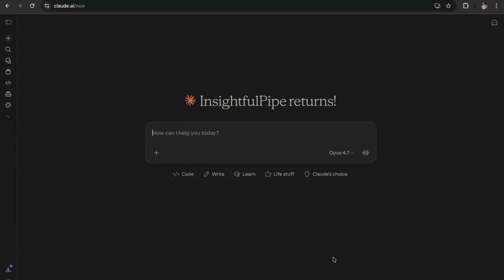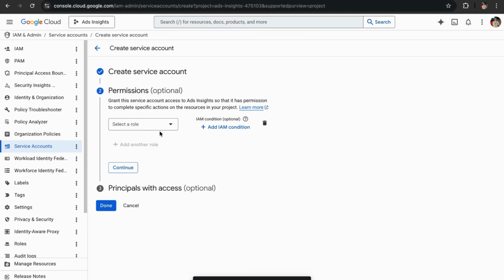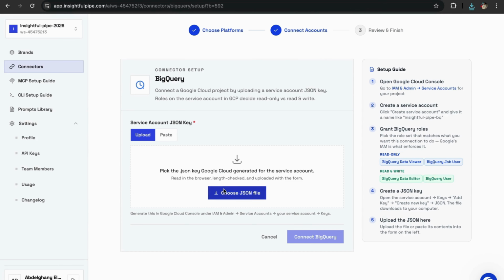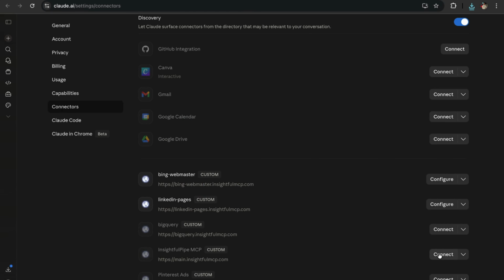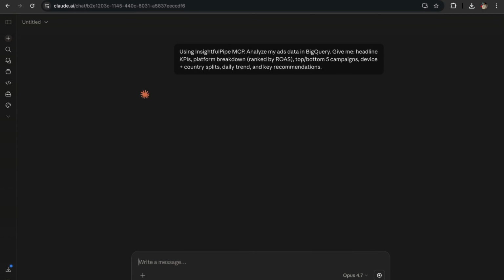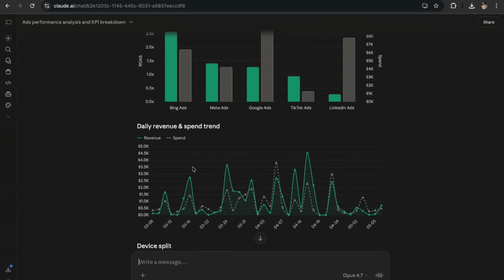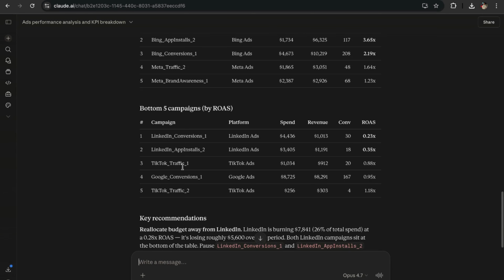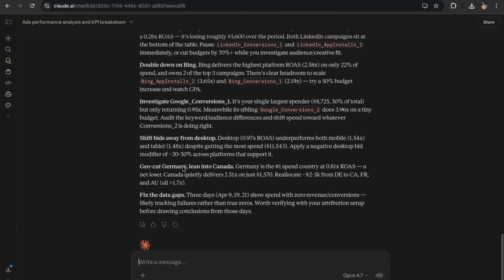BigQuery MCP Server Tutorial: Turn Your Data Warehouse Into AI Insights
How to get a BigQuery report in Claude with the InsightfulPipe BigQuery MCP server: connect once, then pull live data with one prompt.

Stop writing SQL queries. In this tutorial, I show you how to connect Google BigQuery to Claude AI using the InsightfulPipe MCP Server — turning your data warehouse into a conversational AI interface. Ask questions in plain English, get instant answers from your BigQuery data.

No SQL. No manual queries. No data team bottleneck. Just AI-powered data analysis on autopilot.

🎯 WHAT YOU'LL LEARN:
✅ How to create a Google Cloud service account with BigQuery Data Editor + BigQuery User roles
✅ How to generate and download a JSON key for secure authentication
✅ How to upload the key to InsightfulPipe and connect BigQuery
✅ How to set up a Custom MCP Connector in Claude with the InsightfulPipe MCP URL
✅ How to query BigQuery data with one natural-language prompt
✅ How to generate full performance reports, KPI breakdowns, and AI recommendations — without writing a single line of SQL

Watch Claude run a complete cross-platform audit across 5 platforms, 10 campaigns, and a 35-day window — pulling KPIs, ROAS breakdowns, device & country splits, top and bottom performers, and a prioritized action plan — all from a single prompt against BigQuery.

💼 PERFECT FOR:
- Data Analysts tired of repetitive SQL queries
- Marketing teams with data already in BigQuery
- Founders who need warehouse insights without a data team
- Agencies managing client data in Google Cloud
- Anyone building AI workflows on top of BigQuery

💡 Why this matters:
BigQuery is one of the most powerful data warehouses on the planet — but most teams underuse it because writing SQL is slow and requires technical skill. With the BigQuery MCP Server, Claude AI can read your warehouse directly and answer business questions in seconds. No SQL. No analysts. No bottlenecks.

This is the future of data analytics: warehouse-native, conversational, and AI-powered.

The BigQuery MCP server is a hosted remote MCP server with 5 actions (4 read, 1 write). It works with Claude, ChatGPT, Cursor and Claude Code.